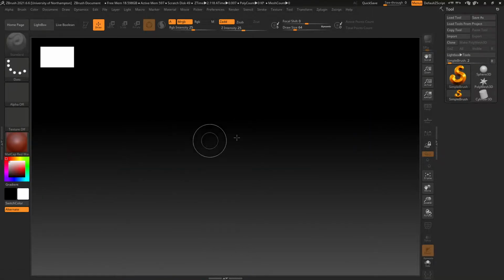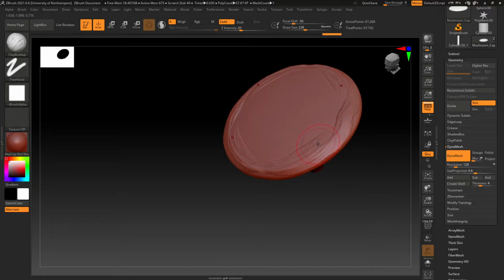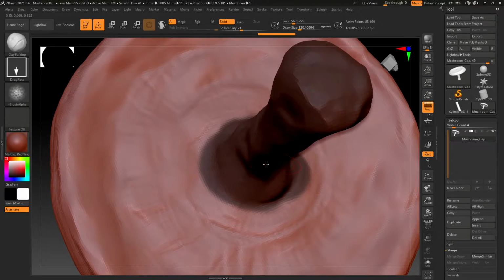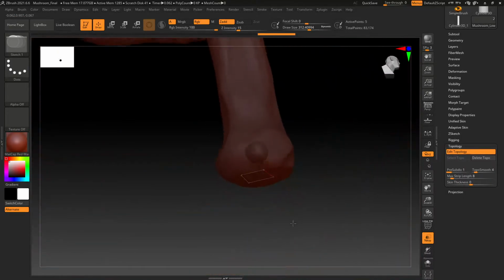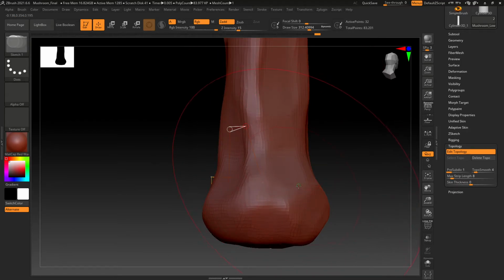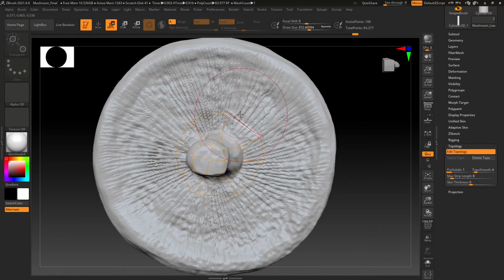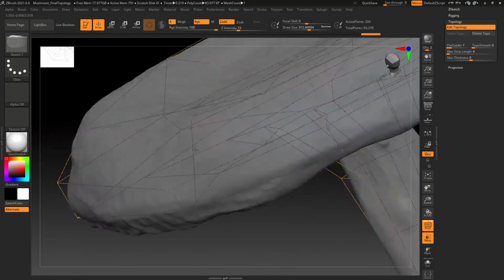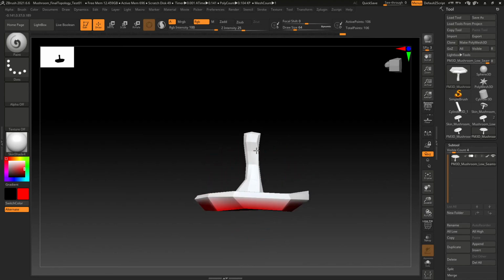Mushroom Retopology in Zbrush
This tutorial takes users through the stages of sclupting, manual topology using Zspheres and basic Zbrush Unwrapping for beginners.